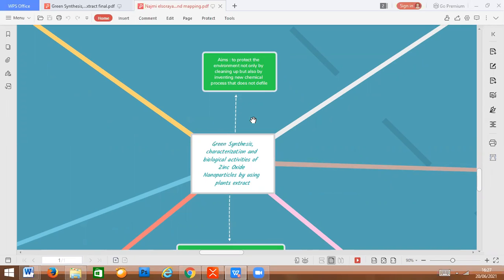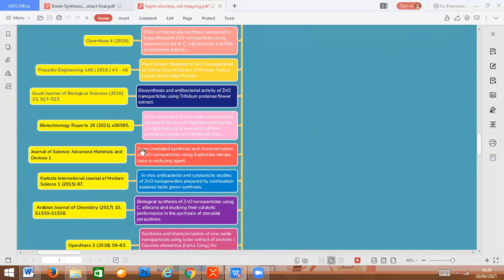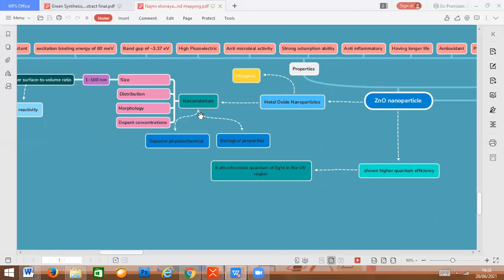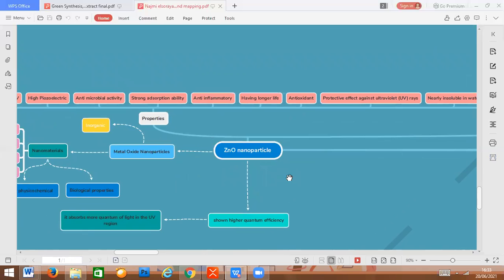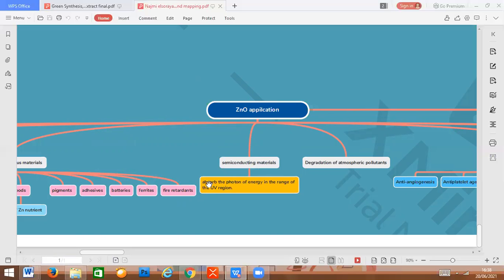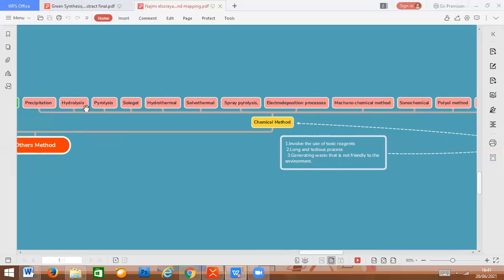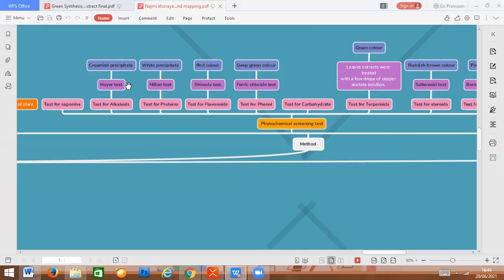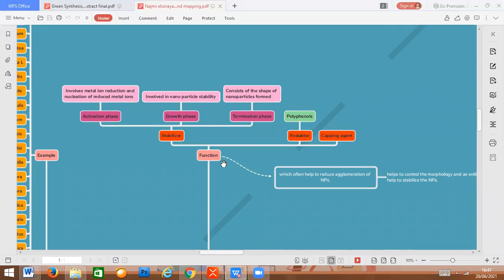Mind mapping of Green synthesis ZnO nanoparticle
Najmi elsoraya 18035152